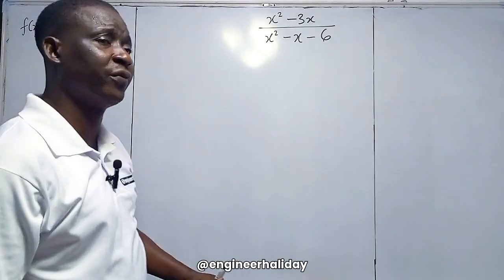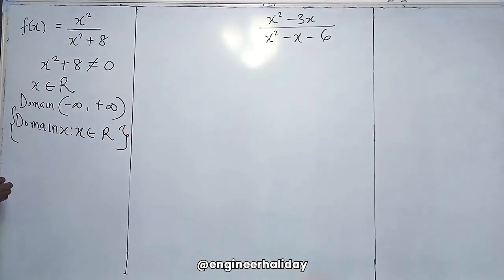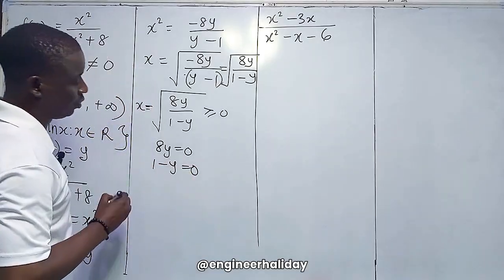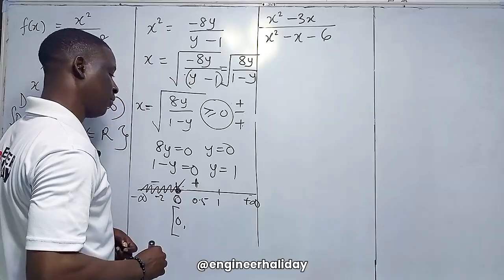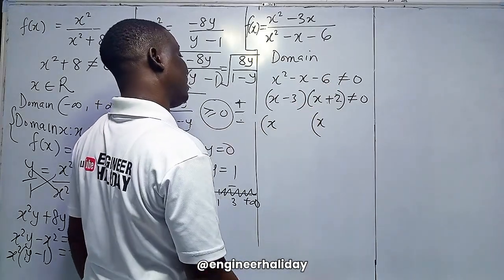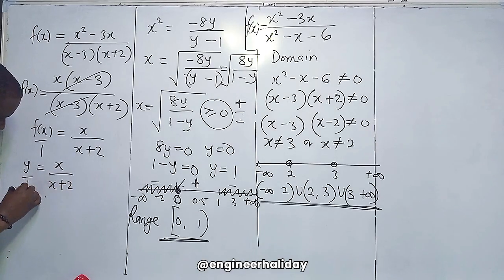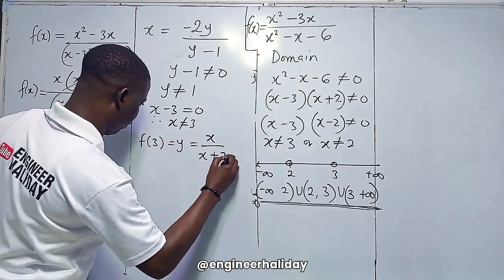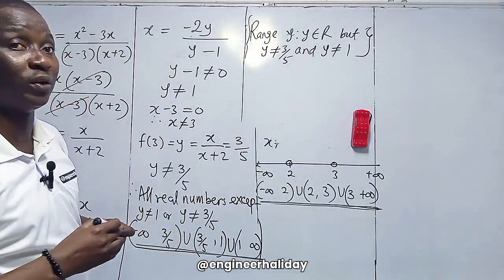Q 2.TO CALCULATE RANGE AND DOMAIN OF A RATIONAL FUNCTION WITH QUADRATIC DENOMINATOR